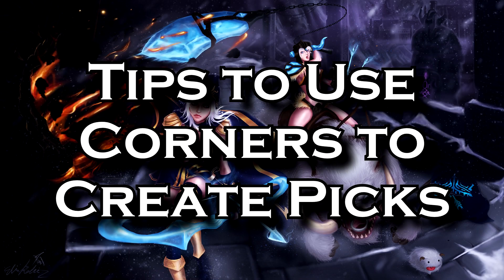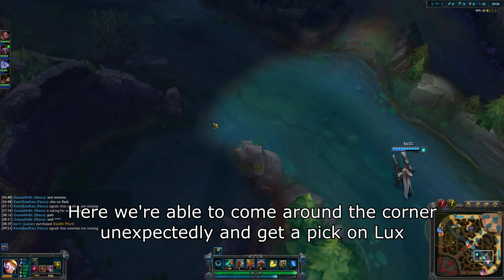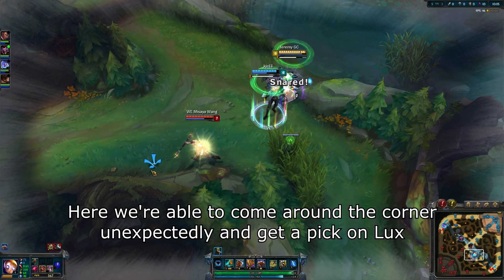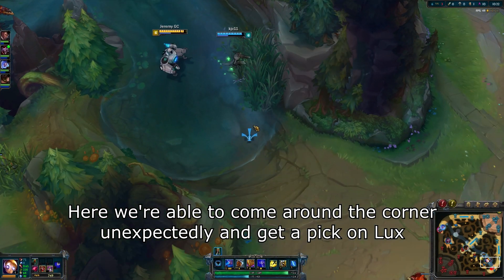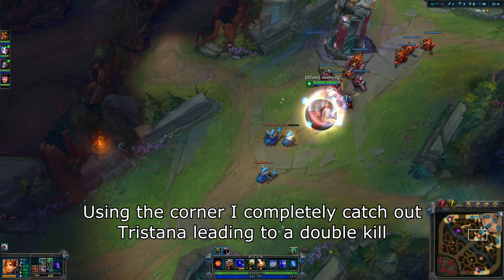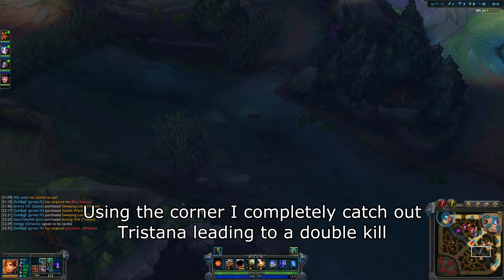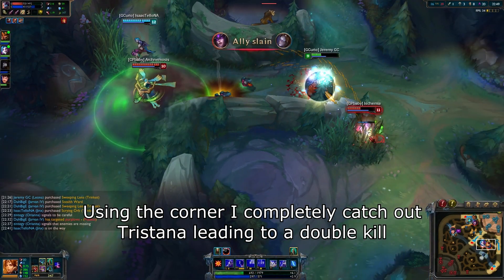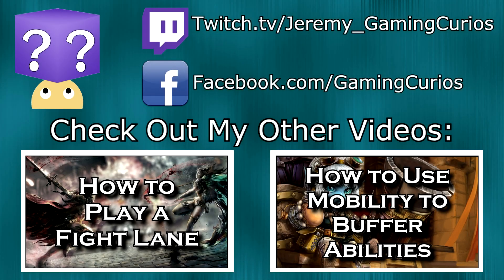Tips to Use Corners to Create Picks: A Great Alternative to Bush Ganking | League of Legends LoL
How do YOU like to use corners?

Send any questions to me via YouTube PM!